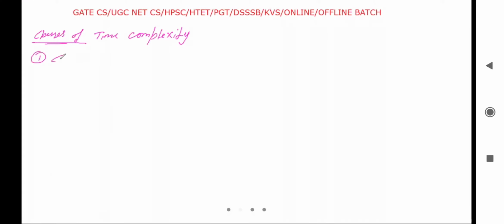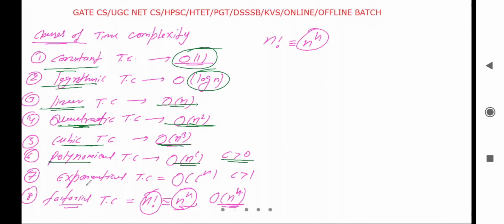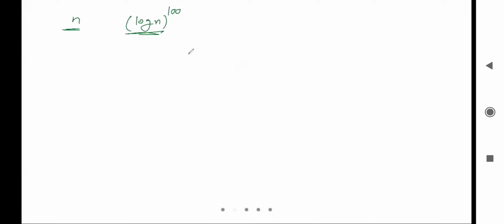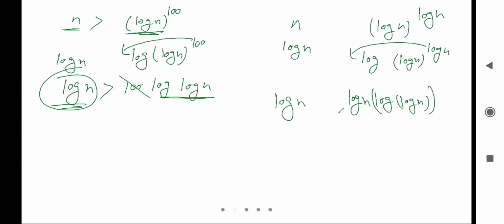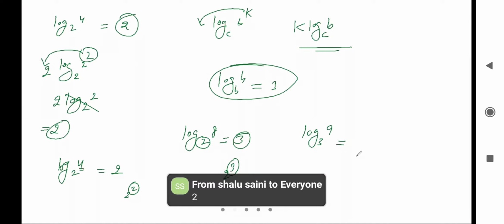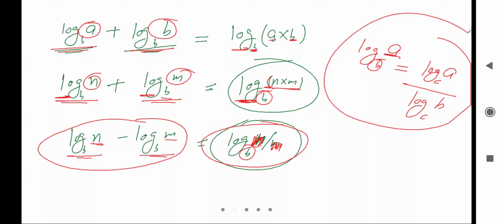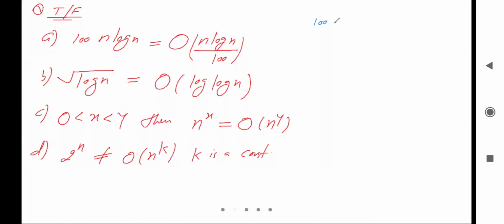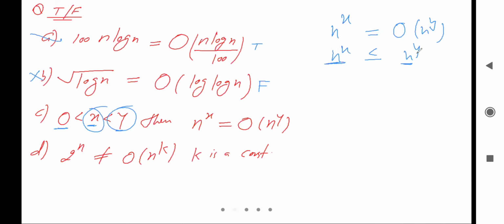ALGO LEC 8 CLASSES OF COMPLEXITY